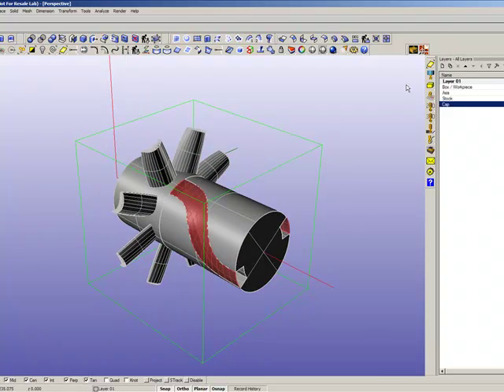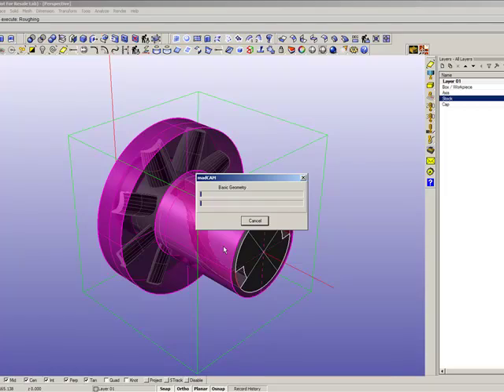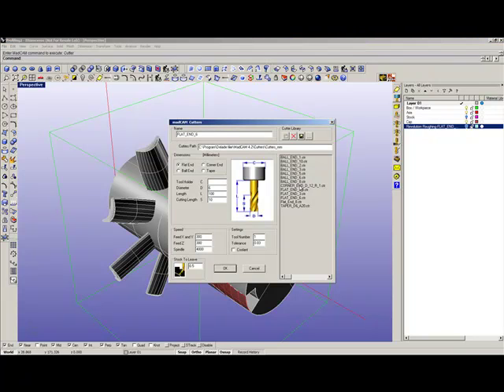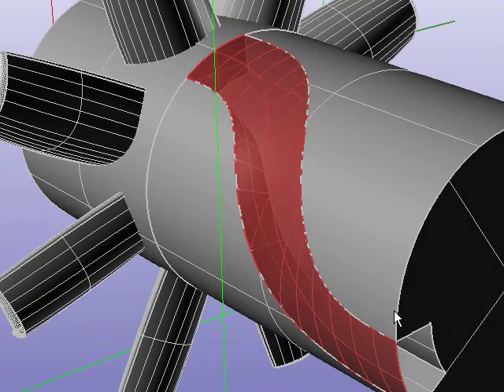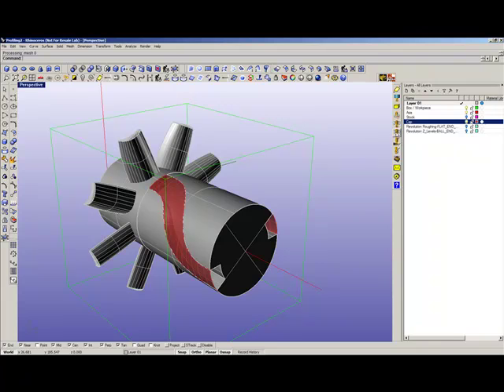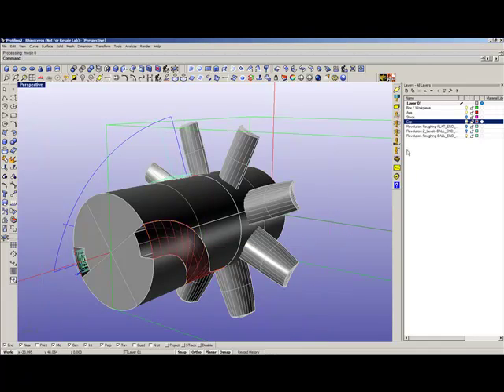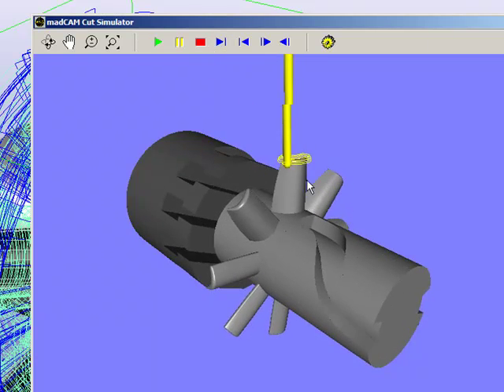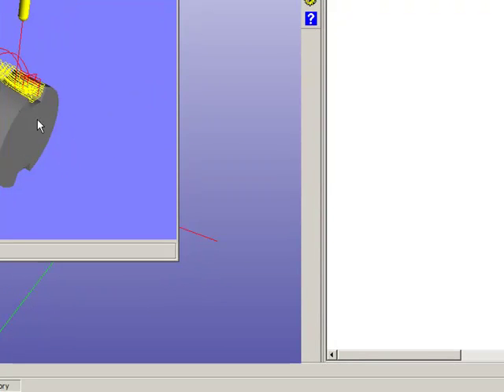madCAM Simultaneous 4 axis and stock models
Simultaneous 4-axis milling stock model with madCAM in Rhino3D